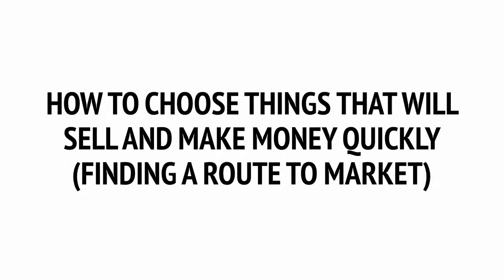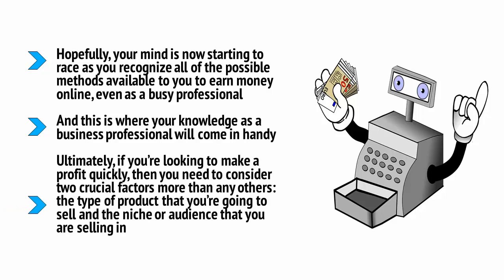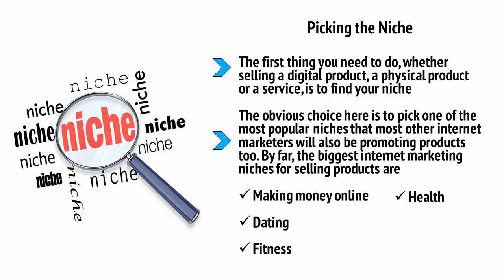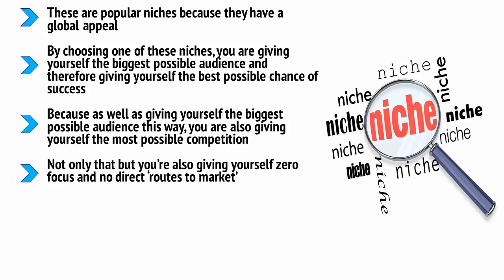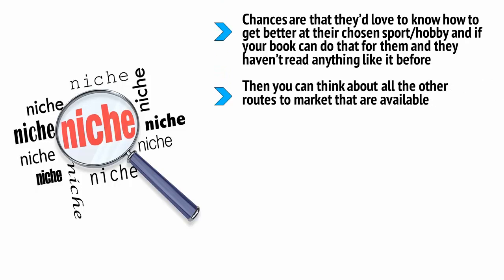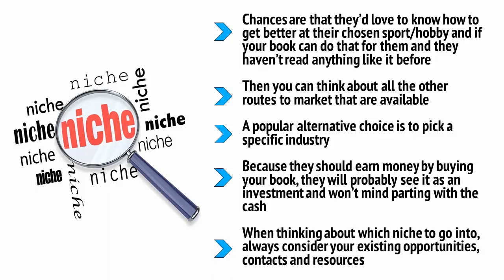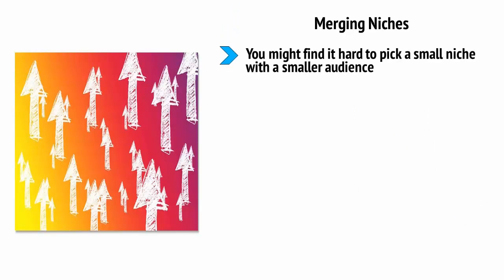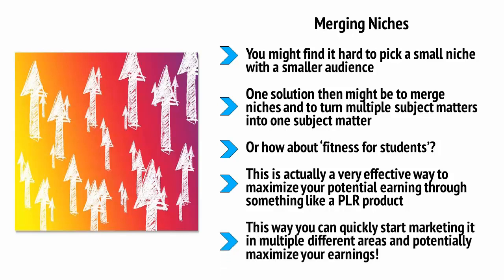5 How to Choose Things That Will Sell and Make Money Quickly Finding a Route to Market